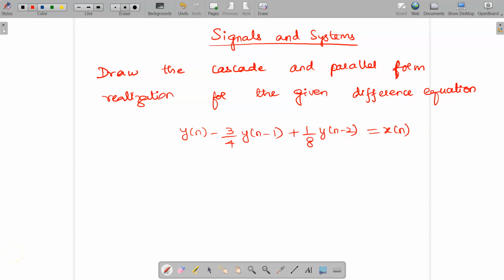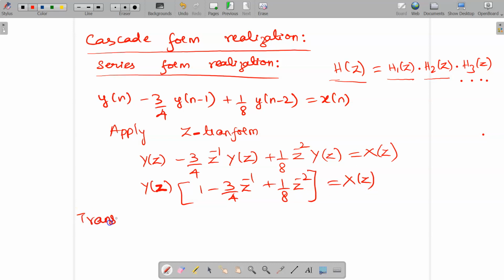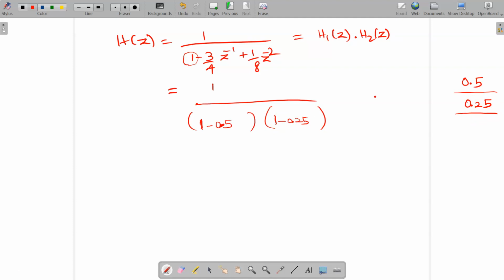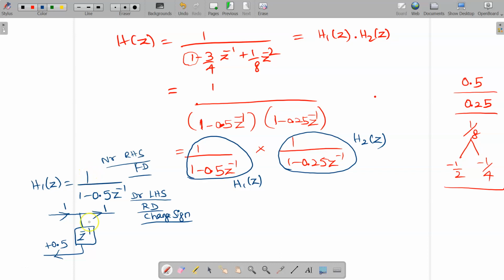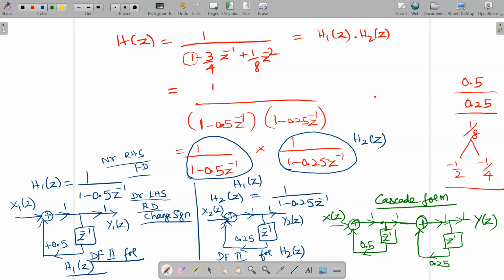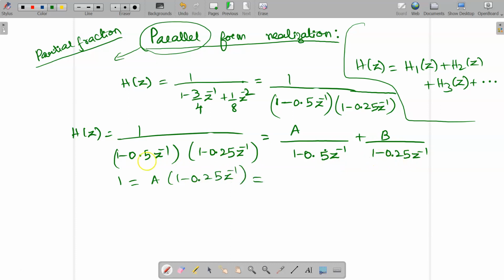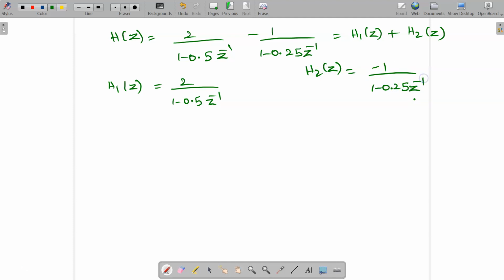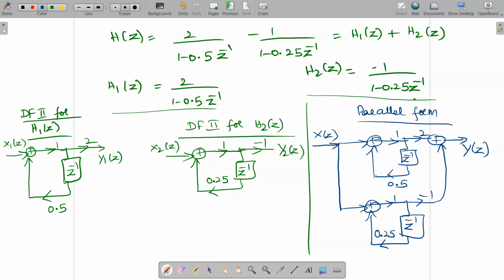Draw the cascade and parallel form realization for given difference equation | Block diagram prob2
Draw the cascade and parallel form realization for given difference equation | Block diagram representation Problem 2